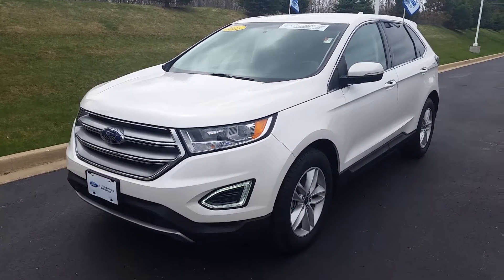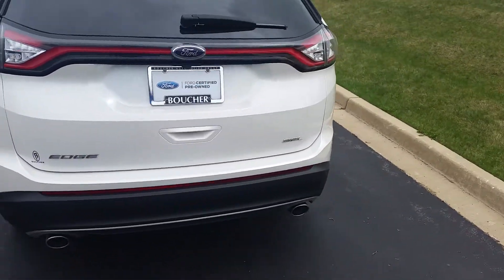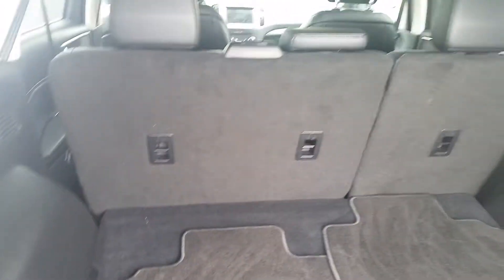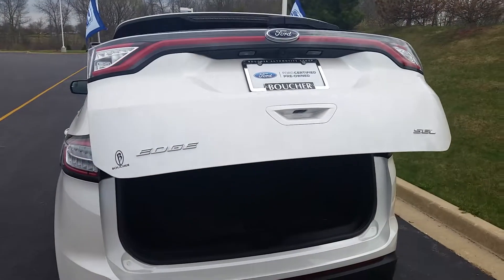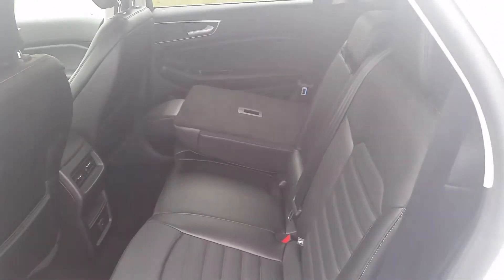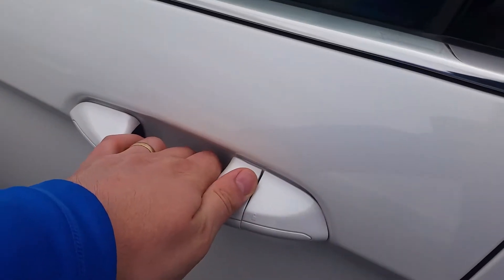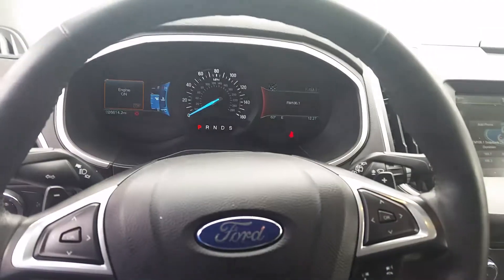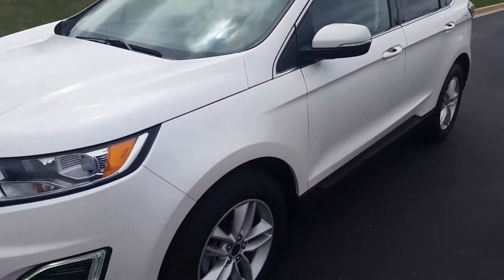2015 Ford Edge SEL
Gordie Boucher West Bend Ford Lincoln p8874